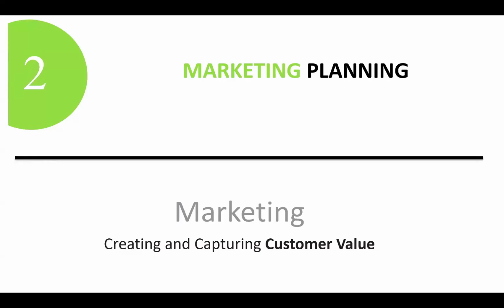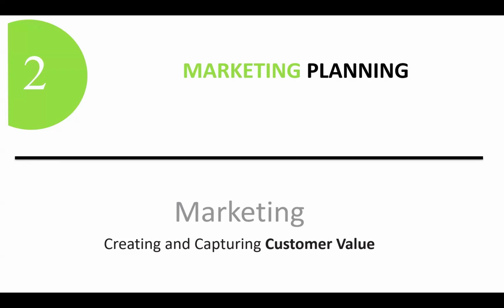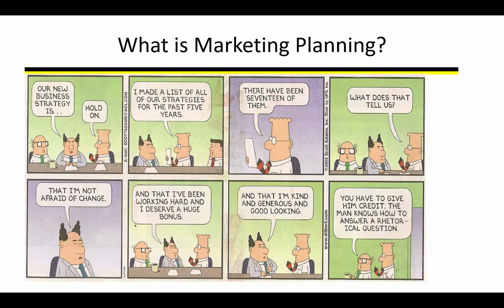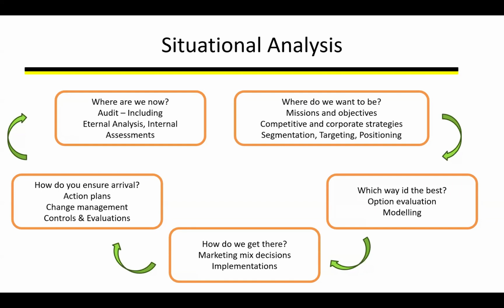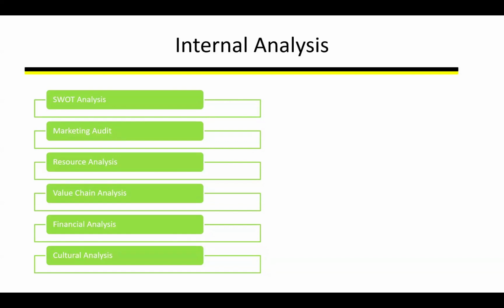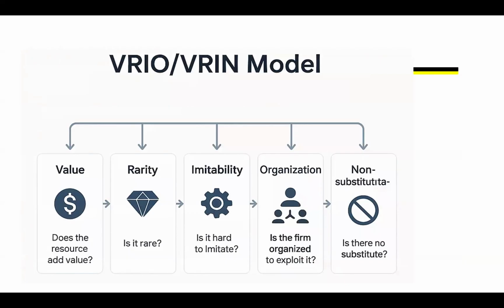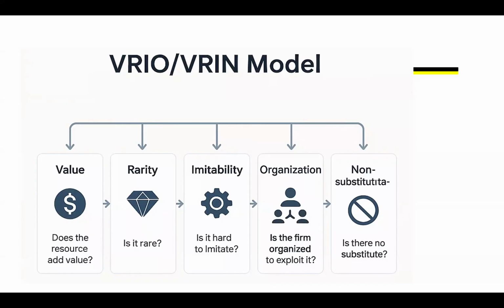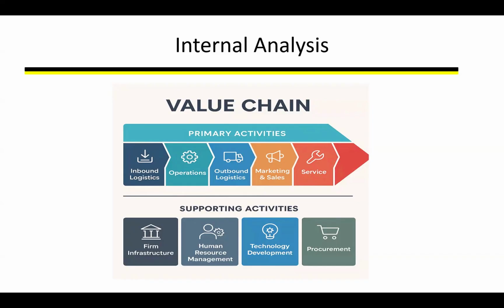Strategic Marketing - Session 02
This video will help you understand the basics of Strategic Marketing and provide overview of its key concepts.